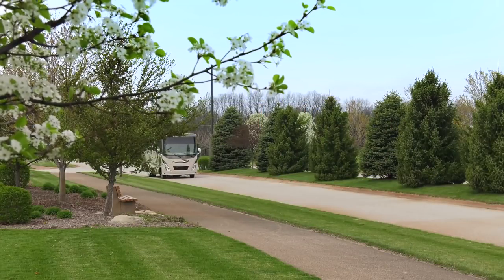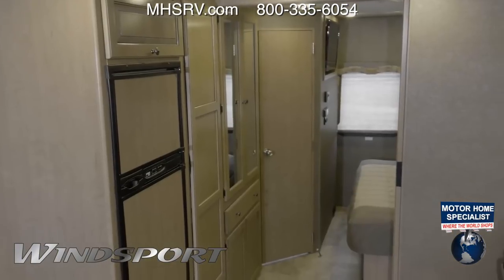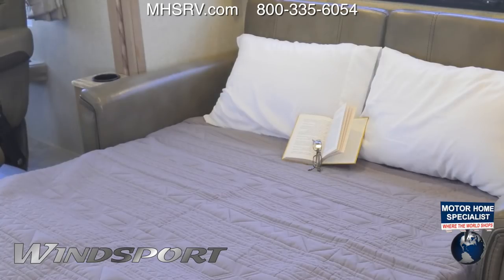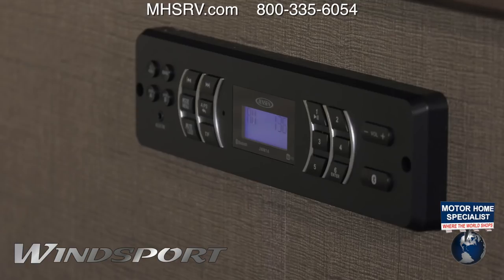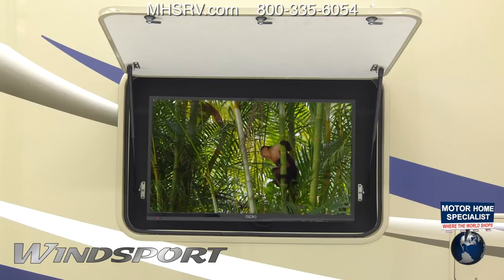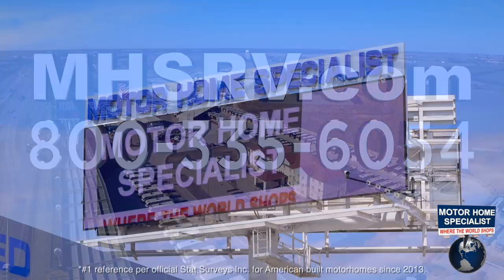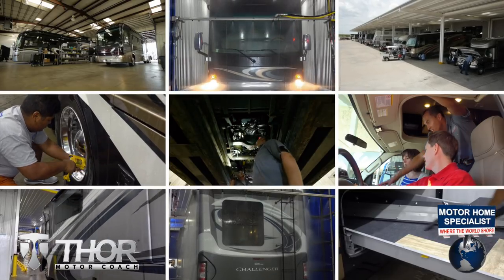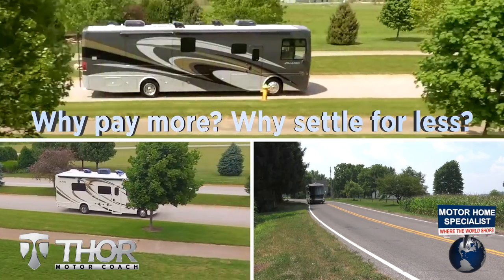2018 Thor Motor Coach WINDSPORT 27B @ MHSRV.com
This is a new TMC RV video production from Thor Motor Coach. All additional materials and music used in this video have been paid for and are licensed to use by MHSRV. Manufacturer's options, features, colors, floor plans, etc. are subject to change without notice. Some furniture, carpeting, and decorations may be for demonstration only and not be a part of the available features list or sale price. Every effort has been made to insure the accuracy of the information in this video and it is deemed reliable, but not guaranteed information. Any weights and sizes expressed are approximates and may vary from floor plan to floor plan and are not guaranteed  to be 100% accurate. All service and make ready information, including high pressure wash and rain booth test, based on information and services available to MHSRV on a regular basis at the time of video production, but may periodically not be available for use due to maintenance or other restraints. Some visuals may not be of actual unit, chassis, etc. for sale and be used for demonstration and or video production value only. *Any references to #1 are per the official stat surveys of Statistical Surveys Inc. and/or the manufacturer at the time. *#1 in the world reference is for American built motor homes at a single dealership based on official stat surveys information at time of video production unless otherwise stated. Everyone at Motor Home Specialist appreciates your interest and if you have any questions concerning our videos or available products please let us know. Why settle for less?